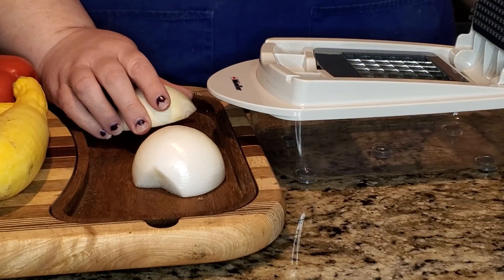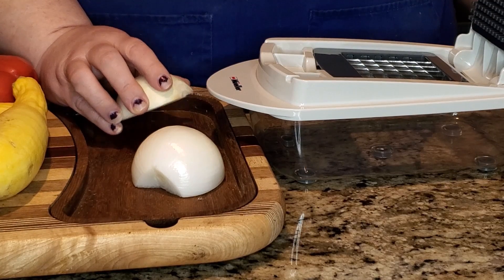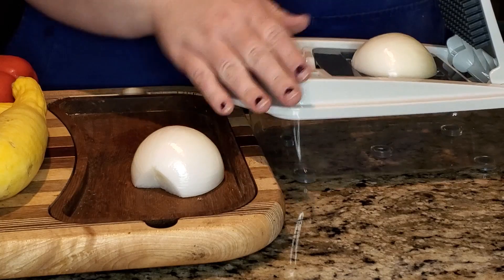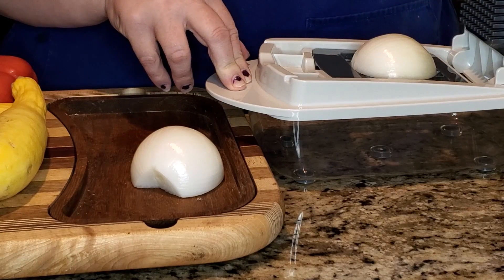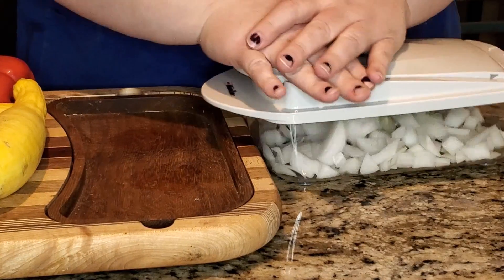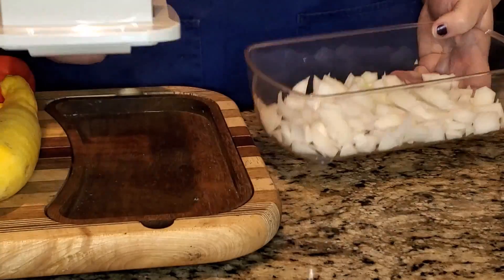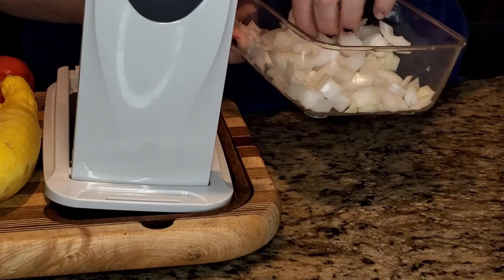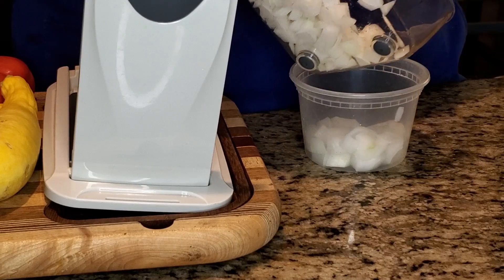Easy Airfryer Ratatouille Classic End of Summer French Dish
Learn a quicker and easier way to make this classic French dish of Ratatouille.  Combining all the fresh vegetables from your garden to make this delectable side dish.

Ratatouille recipe
5 garlic cloves
1 can tomato sauce
1 med white onion, diced
2 yellow squash, diced
1 Bell Pepper, diced
1 jalapeno, diced
1 eggplant, diced
3-4T Olive Oil or Avocado Oil
2T Redmond's Real Salt
1/2t Thyme
1/2t Rosemary
1t Black Pepper
1/2 to 1t Red Pepper Flakes
1T Olive oil, for finishing

Sharon’s Designs - Nana ka Maka Designs LLC - Get your HungryHorde Aprons, Koozies, and creamy

HotLine Pepper Hot Sauces:
*10% goes to helping the channel

Keto Krack would save 15%
using HH15, or